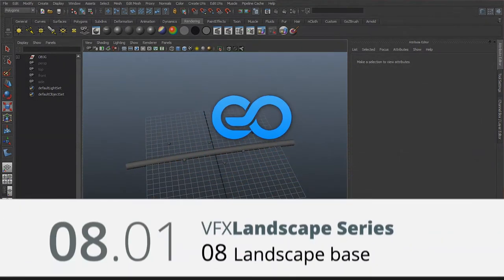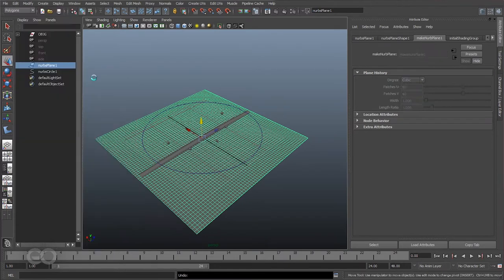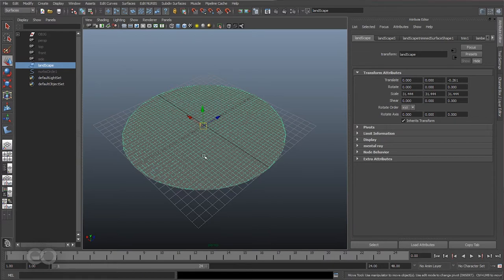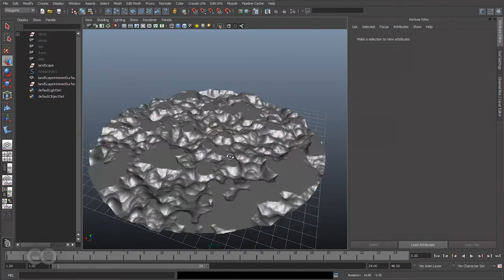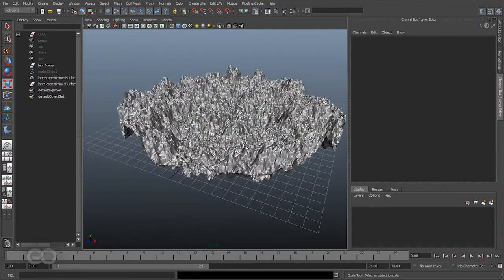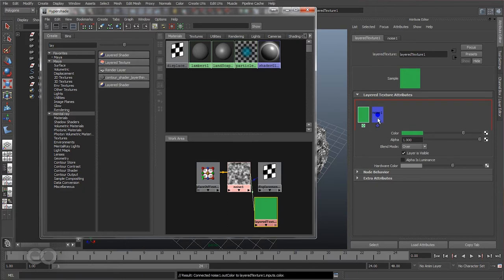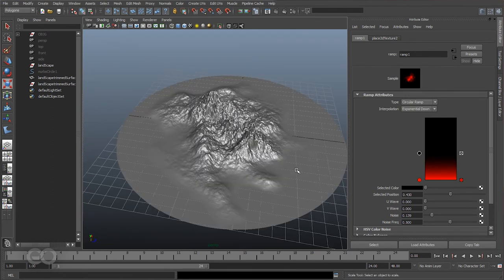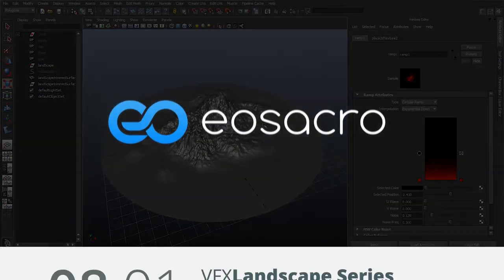LnH -08.01- Landscape base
We make use of a layered texture to drive the displacement, this give more control to place different details where we want them to be placed.